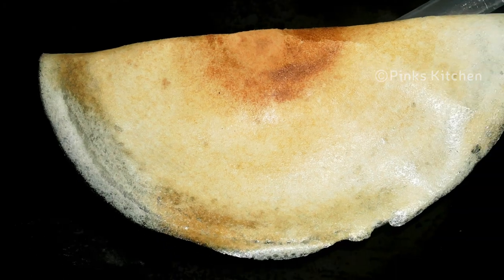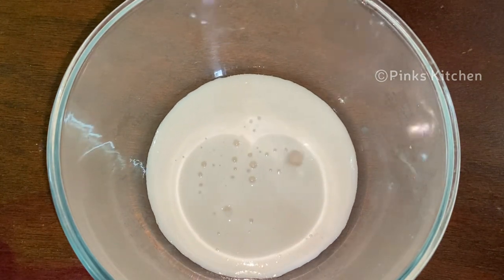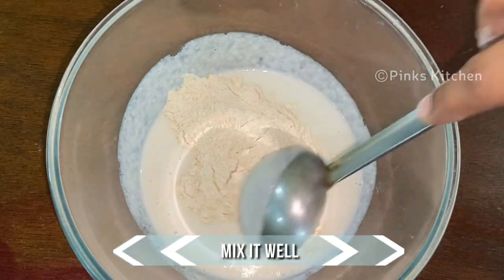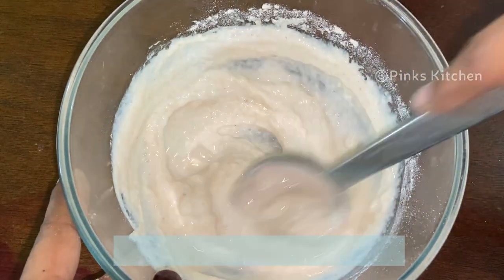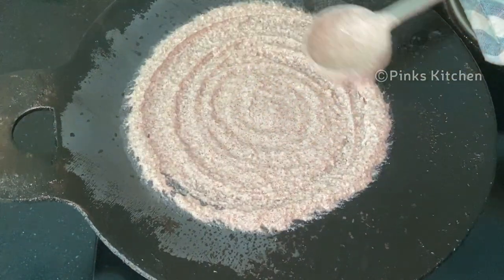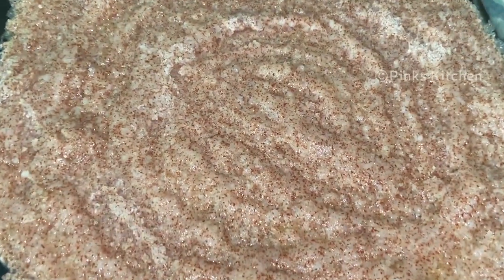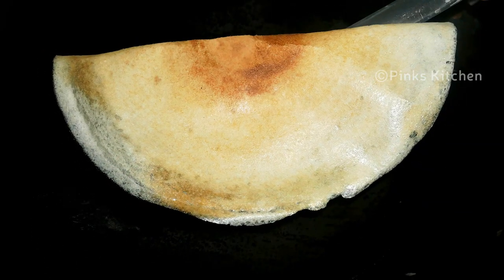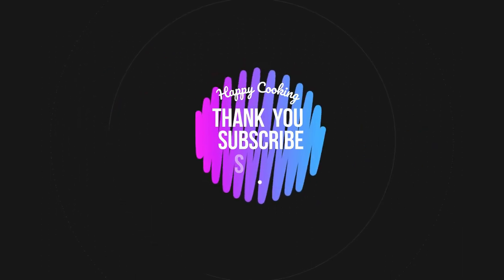Barnyard Millet Dosai Recipe | Multi Millet Appam Recipe | How to make Appam batter | kerala appam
Barnyard Millet Dosai Recipe | Multi Millet Appam Recipe | How to make Appam batter in mixie | kerala appam

Welcome to Pinks Kitchen, my food blogging channel. Here you can watch all Indian, continental ,Mexican, Arabian ,Mediterranean, Chinese recipes with my twist to it. This video shows steps to make Appam Recipe without Yeast.
Appam is an easy and quick cake made with rice,along with some ingredients like coconut,sugar, which is healthy breakfast. This Appam is easy to cook and will be very tasty and healthy  for all occasions like festivals, functions, parties. I have clearly voiced the each steps Appam recipe along with this video, you can also pause whenever you want to cook along this video. Do try all our recipes and share your comments below.

Ingredients:
Dosa Batter: 2 Cups
Barnyard Millet Flour: 2 Tbsp
Salt: 1/8 Tsp
Ghee: 1 Tsp

Method:
1. Today lets check out how to make barnyard millet dosai. This Dosai with a bowl of sambar and vadai is one of the easiest and healthy breakfast recipe. Very easy  and an instant recipe, so let quickly check out the ingredients and get started.
2. To a mixing bowl, add 2 cups of dosa batter. I have already made a video on how to make perfect dosa batter at home. I will be giving the video link in the desc  box, you can check on it.
3. To this add 2 tbsp of barnyard millet flour and 1/8 tsp of salt. Adjust the salt according to the amount of salt you added to the batter. Give it a good mix. Barnyard  is a very healthy millet. It is Low in Calories, is a good source of highly digestible protein and at the same time is least caloric dense compared to all other cereals,  Rich in Fiber, Gluten-Free Food and Good Source of Iron.
4. Then to this add 2 tbsp of water and mix it well. Now our barnyard millet dosai batter is now ready, lets check out how to make the dosai.
6. Heat a dosa tawa and pour in a laddle full of dosa batter and spread it using the same laddle. Drizzle some ghee and let this cook for 1 minute.
7. After a minute, one side is nicely done and golden brown, so lets now remove it. Serve it nice and hot with some sambar and vadai and enjoy with your family and  friends. Very easy and instant recipe, with no compromise in taste of the regular dosai, so do try this barnyard millet dosai recipe at your home and write back to  me your feedback.
8. Happy Cooking!!